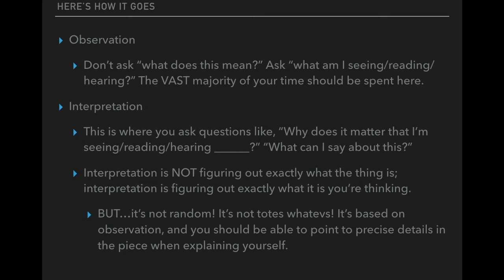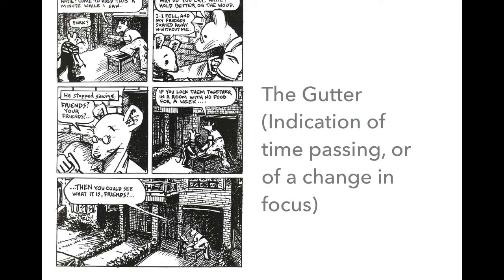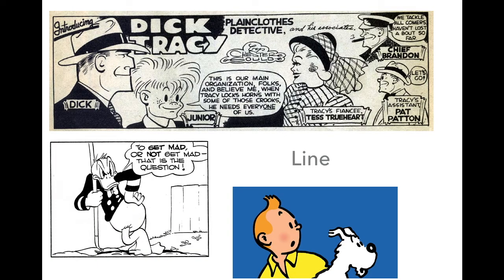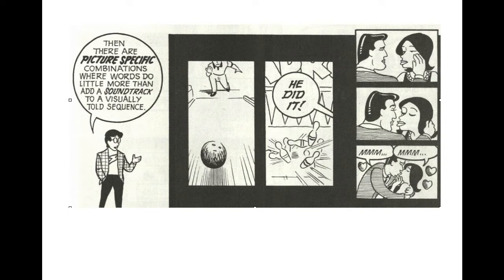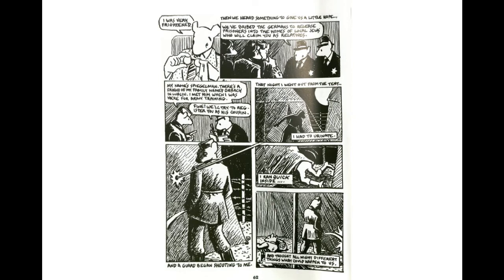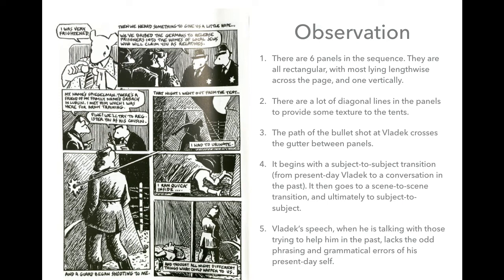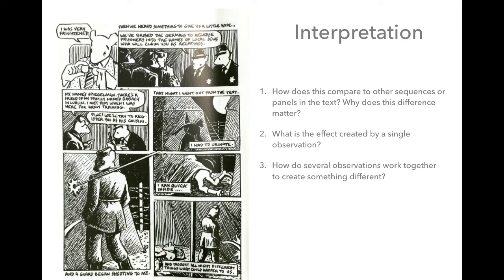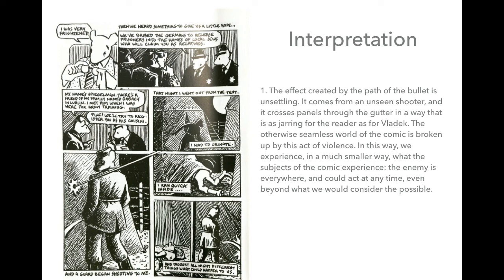Comics Close Reading Lecture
This is an introduction to the analysis of comics.